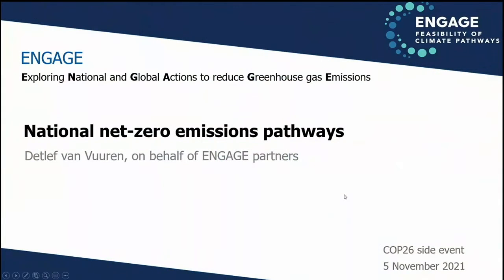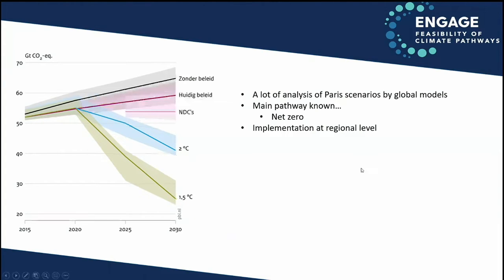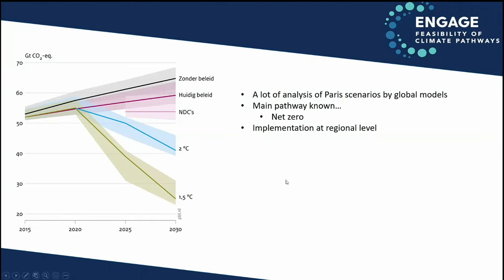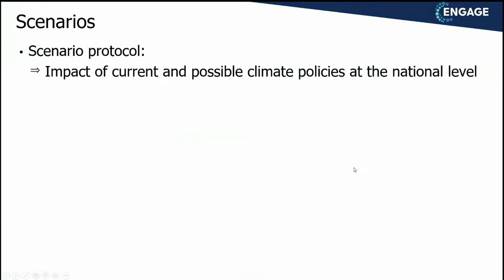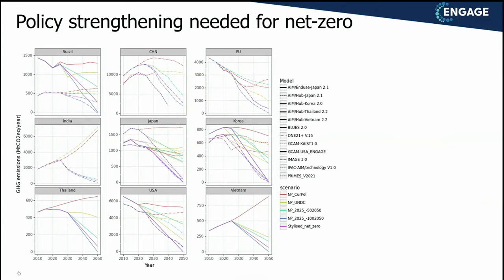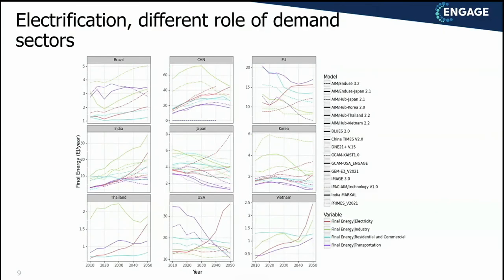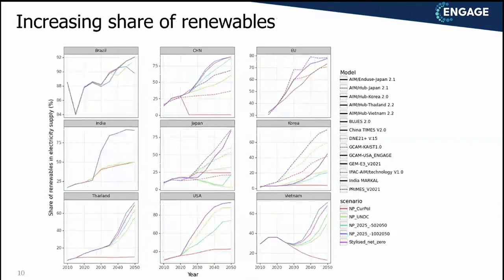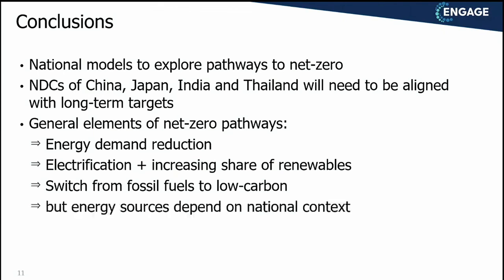Detlef van Vuuren, PBL, at COP 26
Detlef van Vuuren, PBL, discusses national net-zero emissions pathways at COP 26